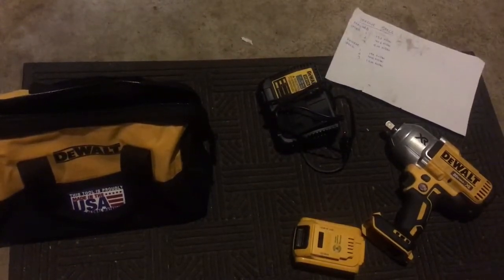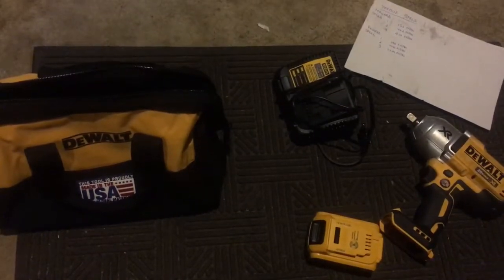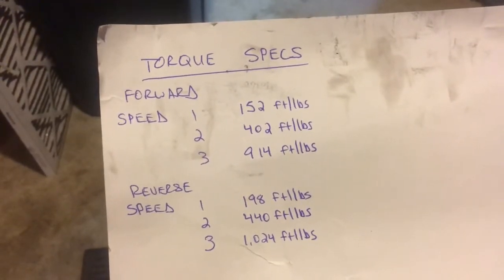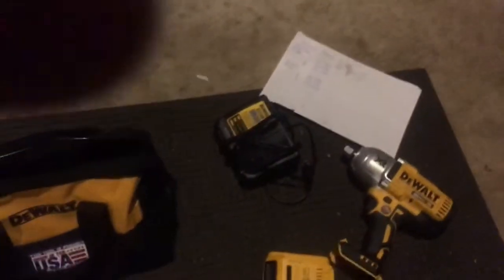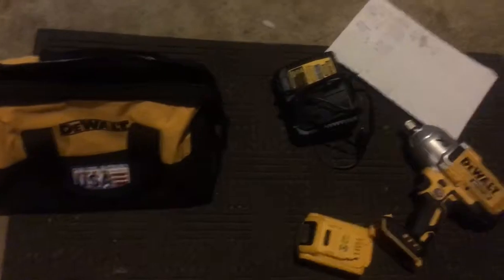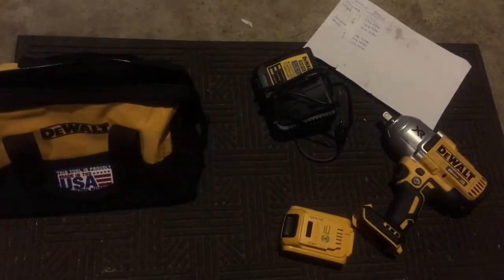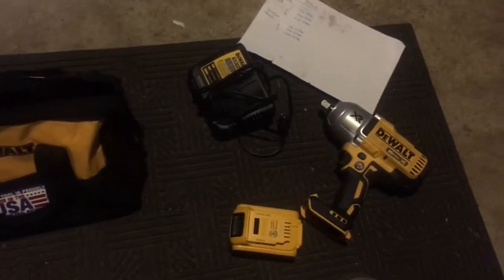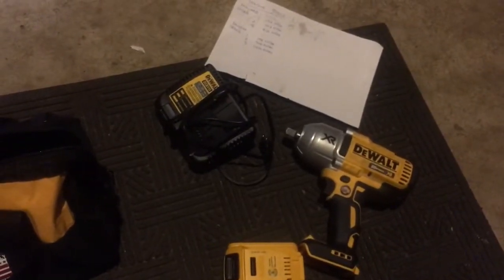DeWalt 20v Impact Review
DeWalt High Torque Impact